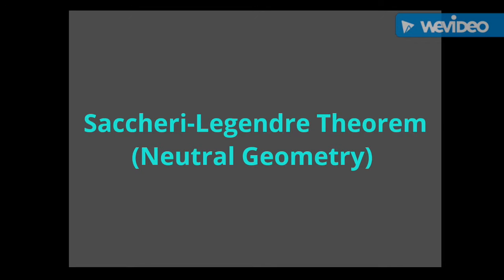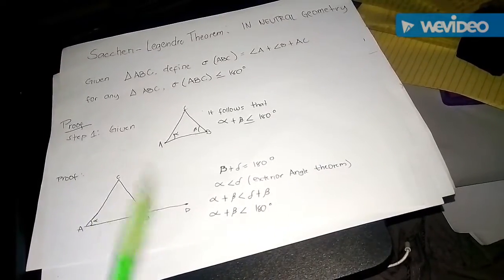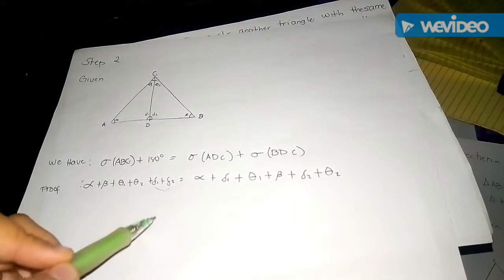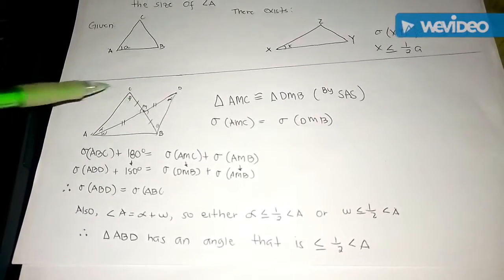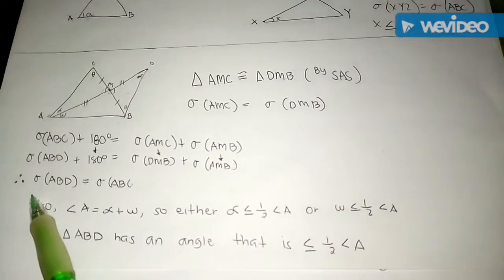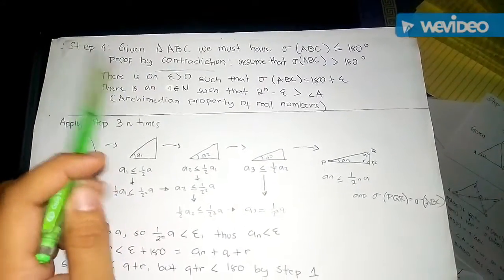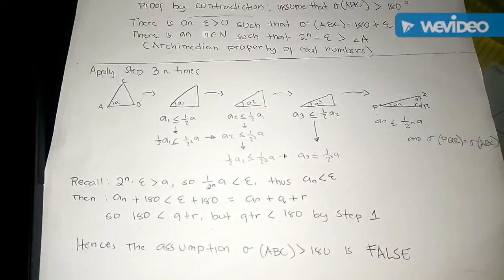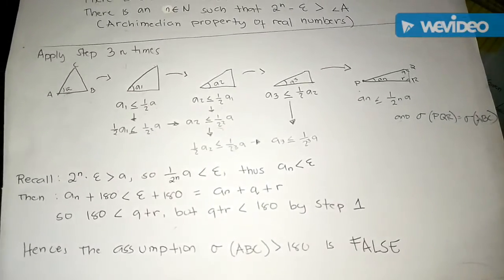Neutral Geometry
project presentation to Geometry